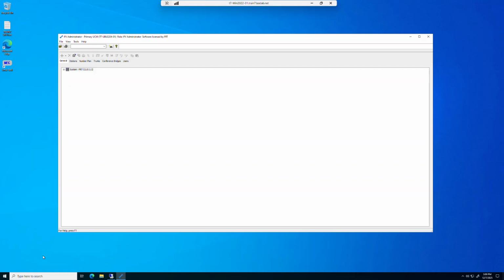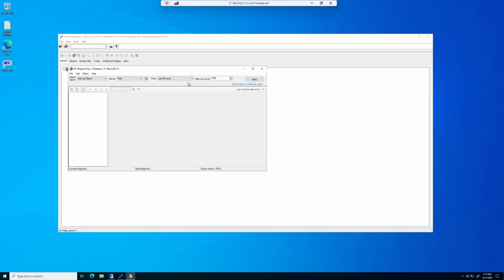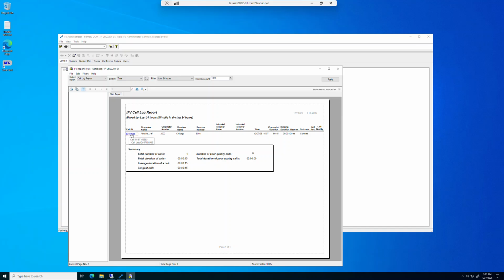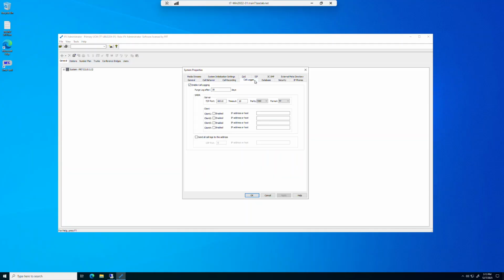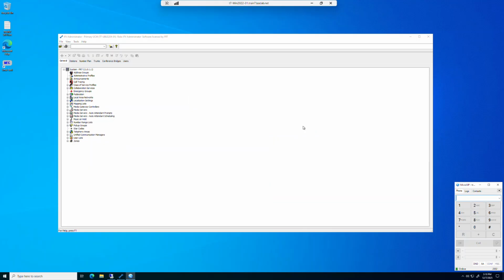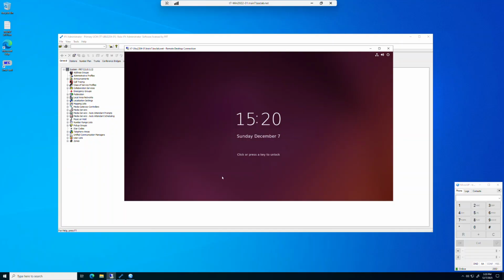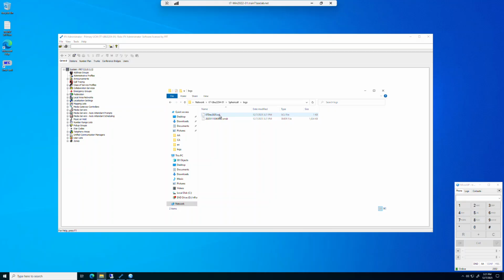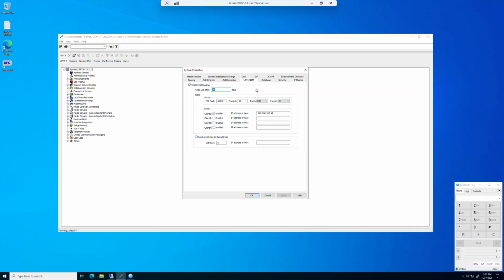14 IFV Configure Call Logging